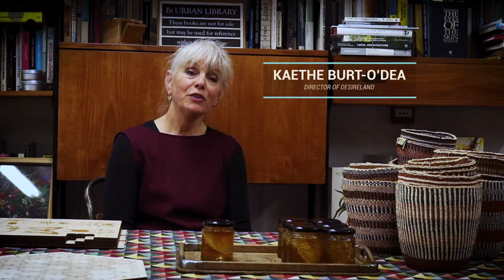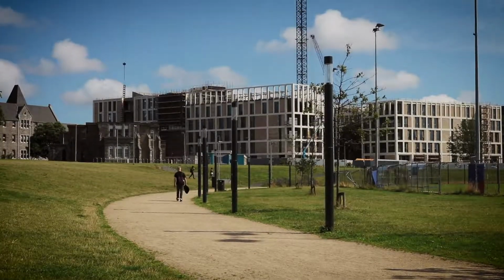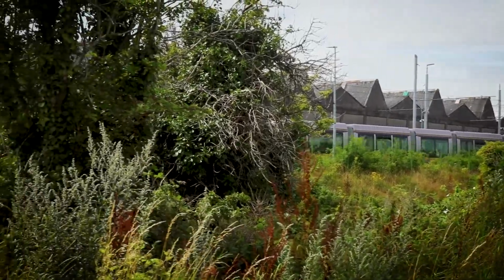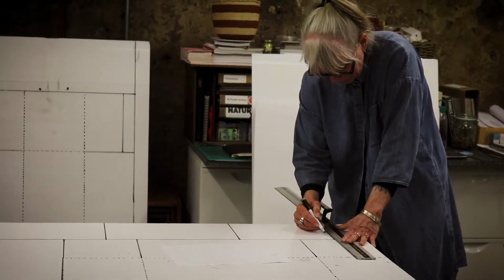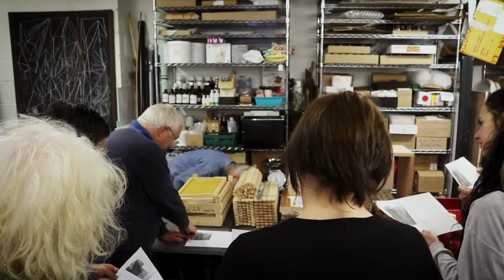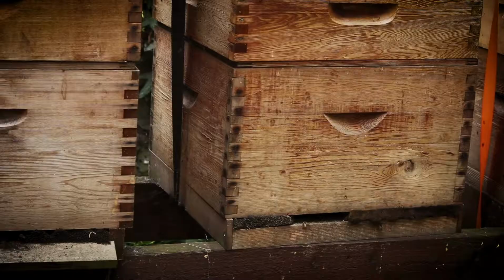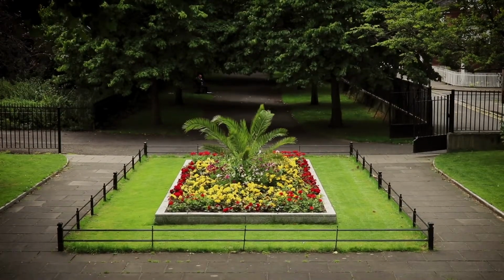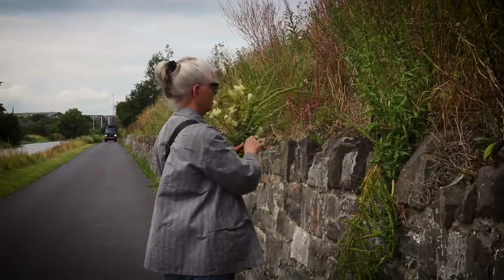Bí URBAN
A brief look at the work done through Bí Urban in Stoneybatter, Dublin 7 including the various courses, a special bee stewardship program, the product range and The Lifeline Project, a long-term plan to rejuvenate North Central Dublin's urban ecology by creating a green corridor that will connect the Botanic Gardens with the Liffey.